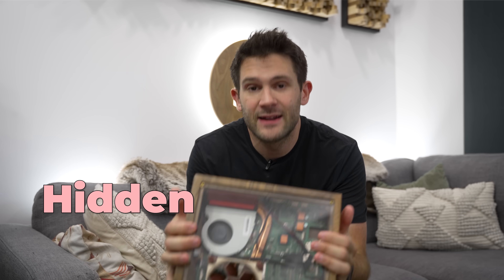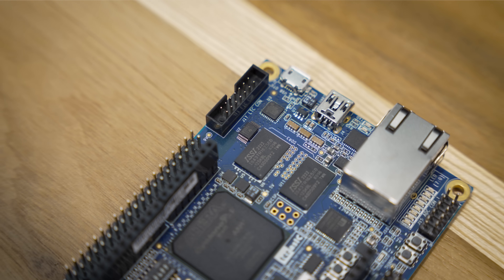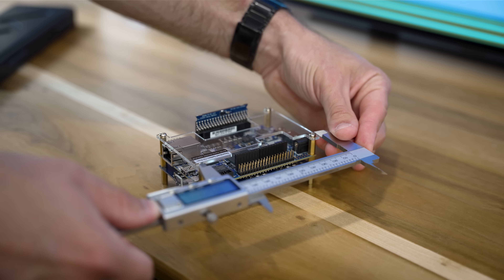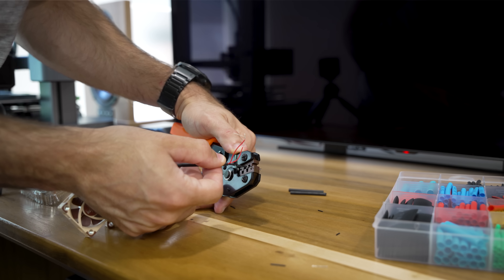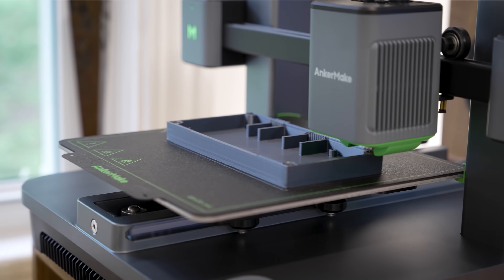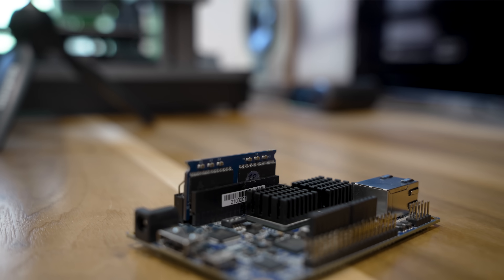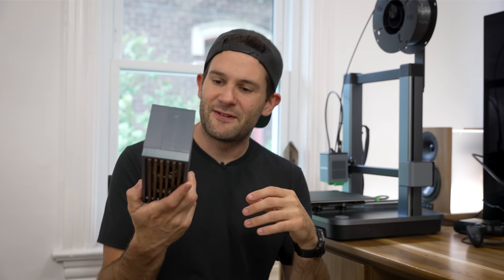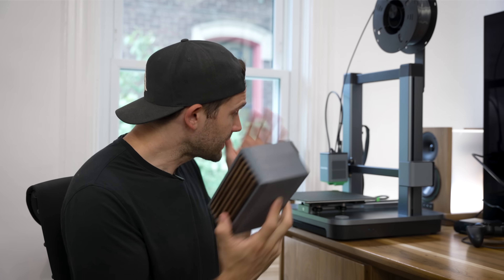This DESTROYED my $4000 PC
Get $30 off with the code M5CINF30A on the M5C

AnkerMake M5C is a 3D printer designed to easily customize functions in one click. It is available for purchase for $399 in the U.S. Pre-sale availability starts today in the UK (£399) and in the EU (449€), as well.

DE10 Nano (try and get it directly from Terasic first, this link is a last resort)
8Bitdo Pro 2 Controller
Noctua 5v 40mm Fan
DE10 Nano Ram Upgrade
My Monitor
My Laptop
Gun Metal Grey PLA
Heatshrink Tubing Pack
Soldering Station
Self Adjusting Wire Strippers
DC Barrel Plug
HDMI Extension
Aluminum Heatsinks
CA Glue
Brass Stand Offs